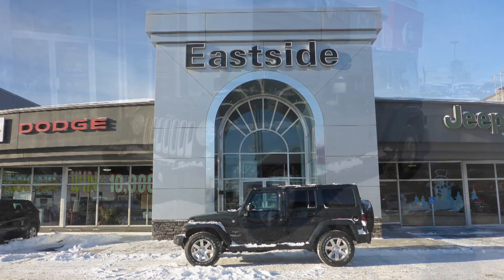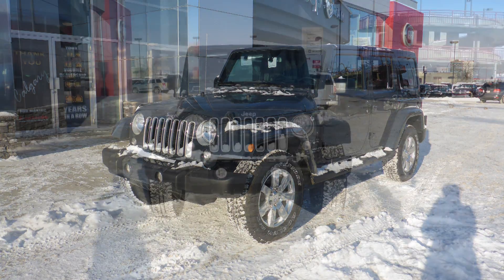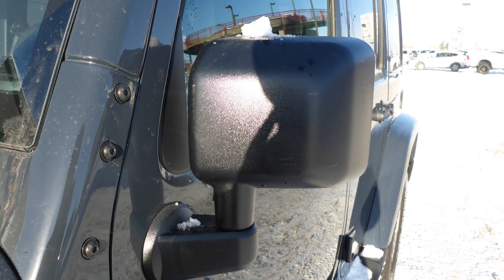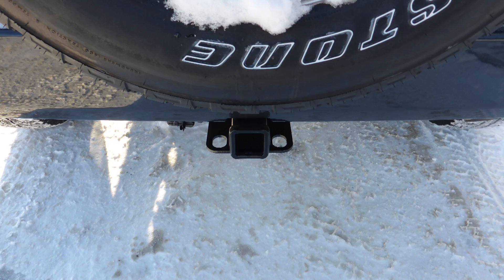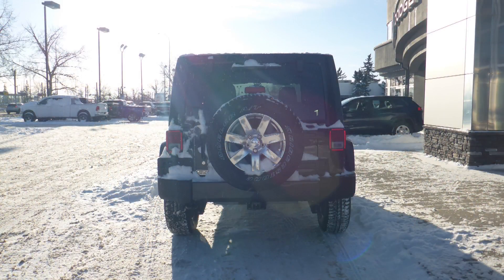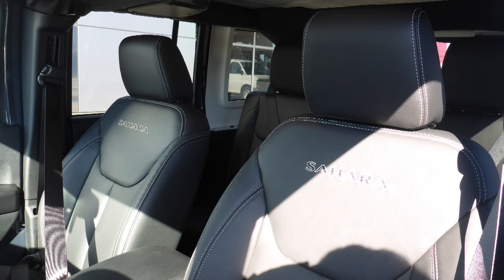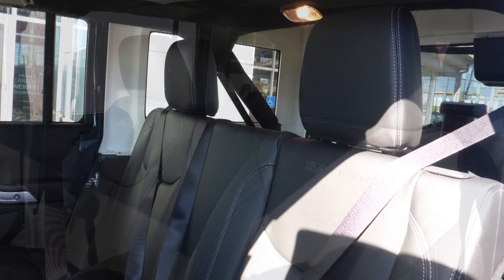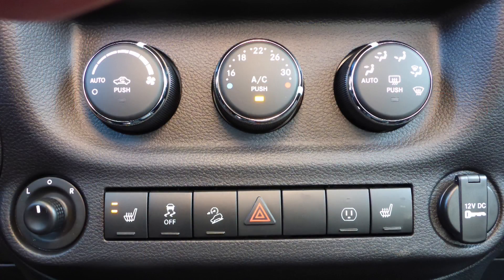2017 Jeep Wrangler Unlimited Sahara for Shelley - Eastside Dodge - Calgary Alberta